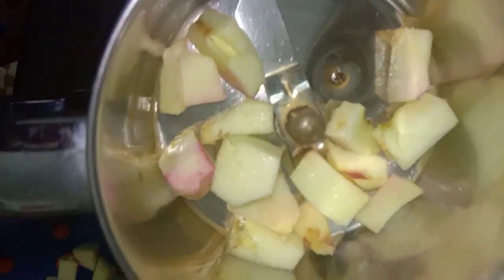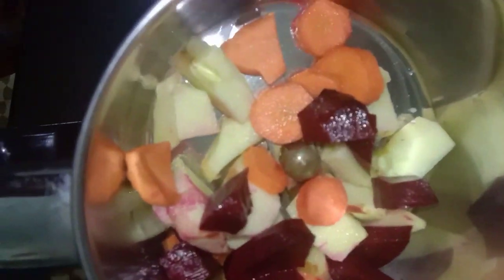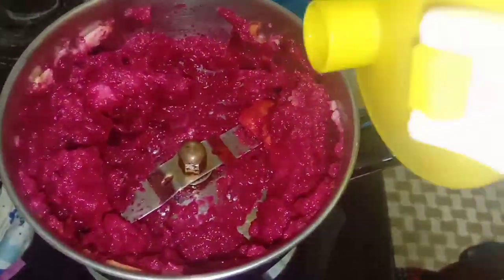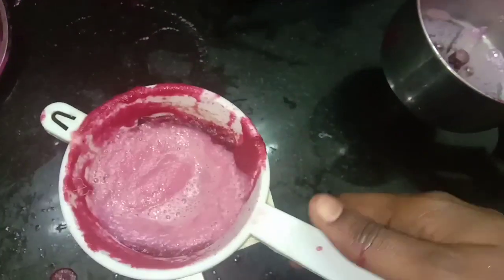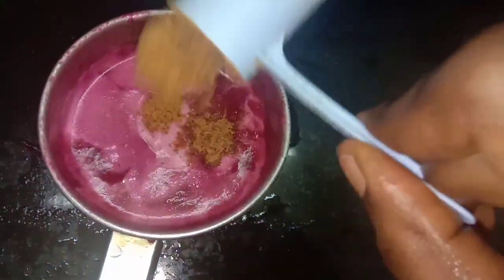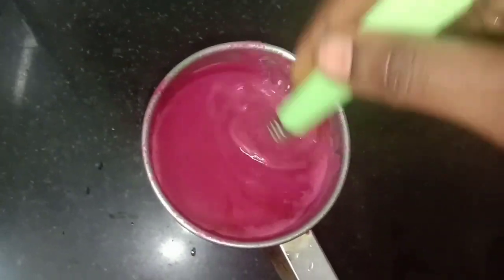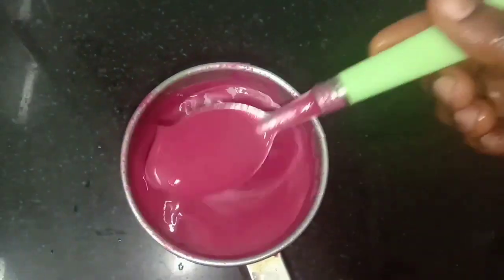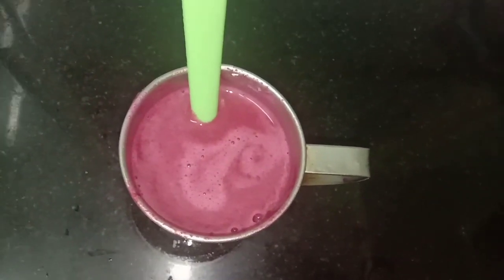Skin brightening DRINK | நிரந்தரமாக கலராக இத குடிங்க,.